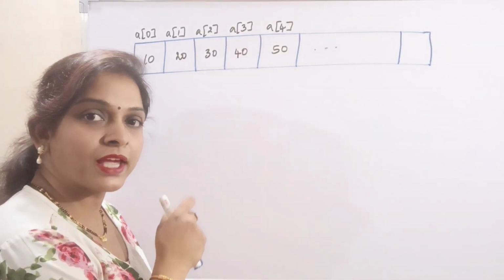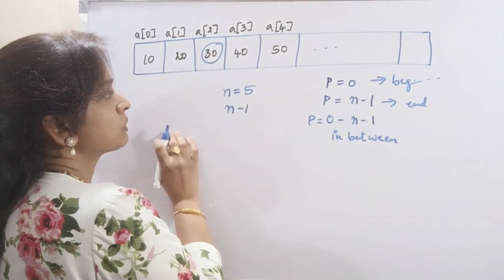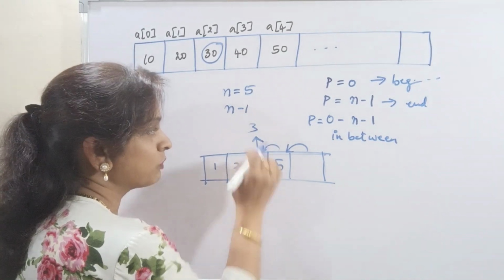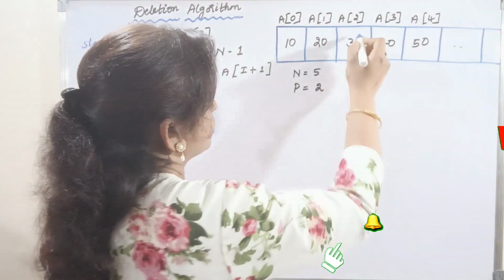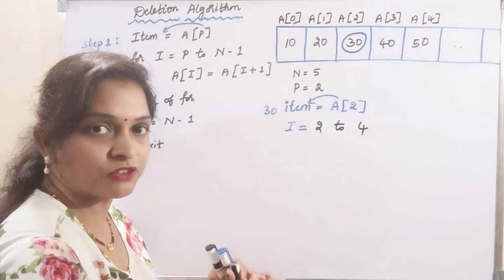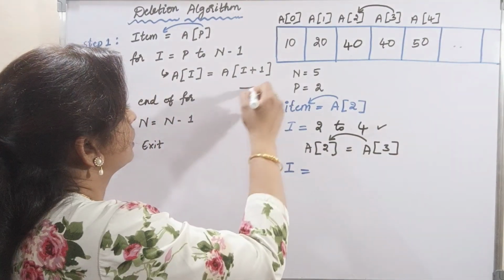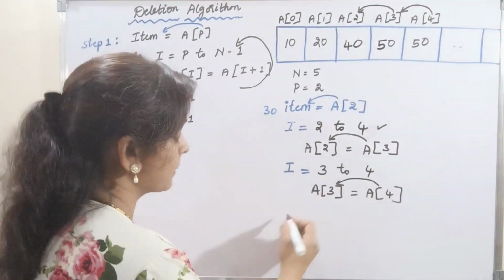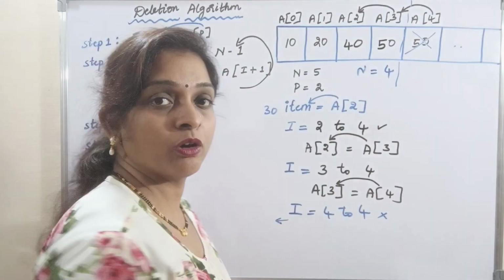DSC - 7 - Operations on Array data Structure- Deletion algorithm with tracing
In this video i have discussed about operations on array  data structure, deletion algorithm with tracing